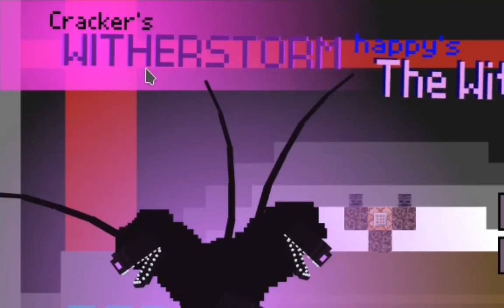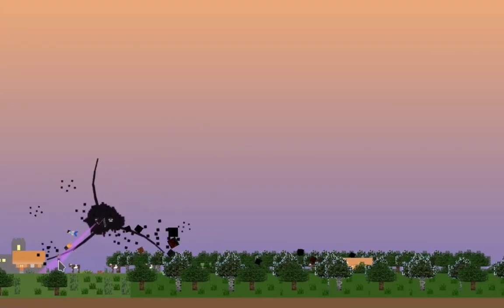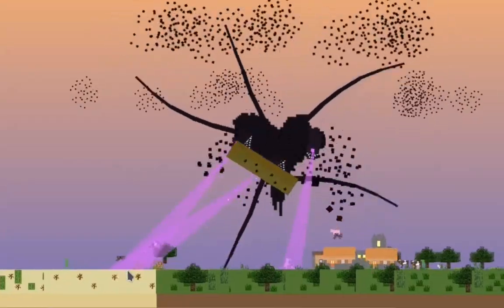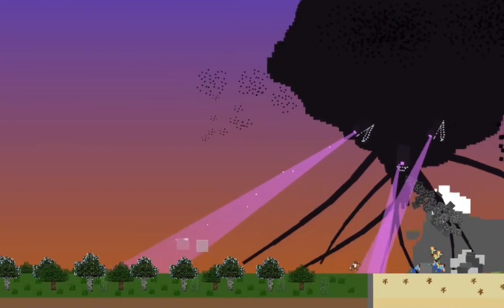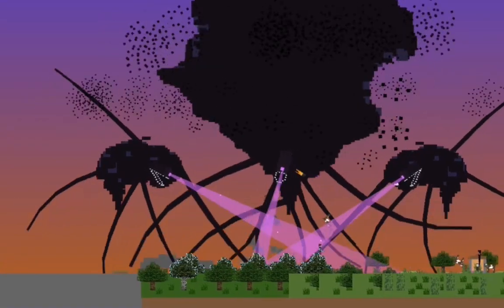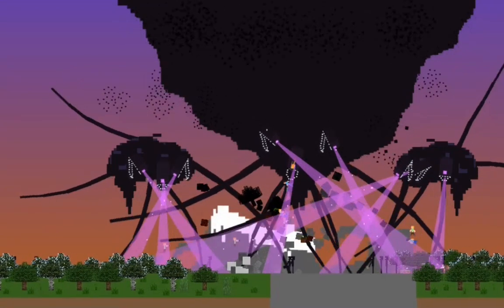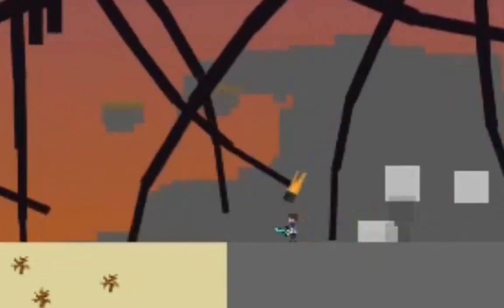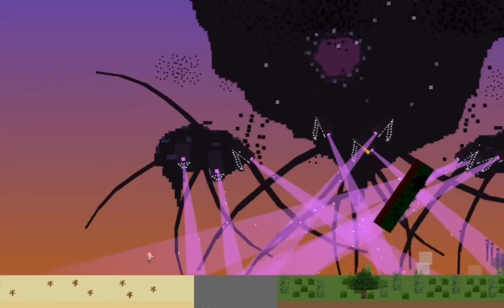Cracker's WITHER STORM Scratch Gameplay!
Cracker's Wither Storm on Scratch?!! An awesome Wither Storm Simulator Game by happykid48, where we become Cracker's Wither Storm and devour everything in our path in each of its phases!

🎯 Game Info 🎯
1. The Wither Storm Simulator Game by happykid48